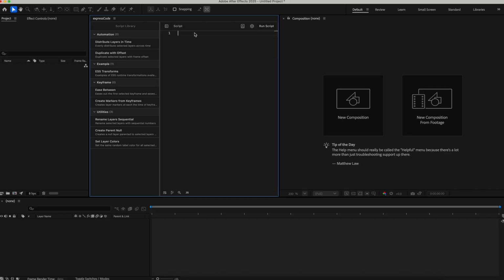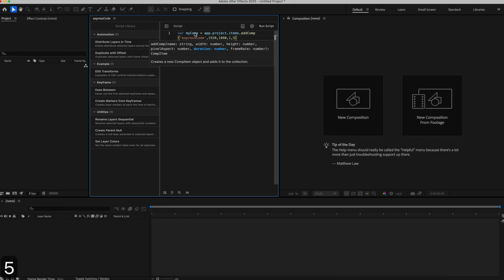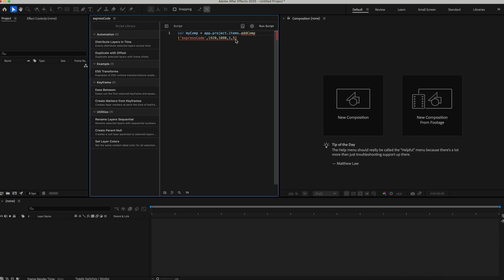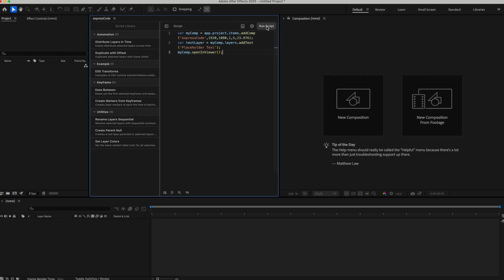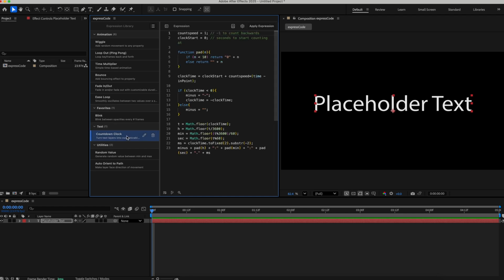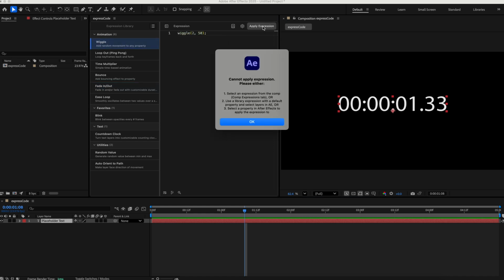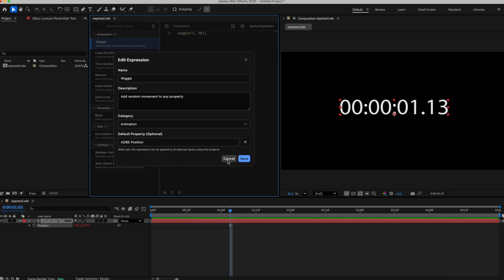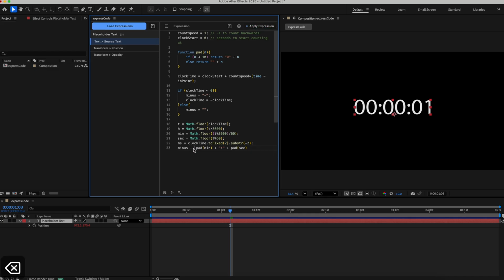expressCode Walk Through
expressCode brings VS Code's powerful editor to After Effects. Get IntelliSense completion, real-time error checking, hover definitions, and full TypeScript support—all transpiled to ES3. Edit any expression in your comp instantly, without hunting through the timeline. Save your most-used scripts and expressions in the built-in library for one-click access.

00:00 - Intro
00:14 - Scripting in expressCode
01:04 - Typescript
02:22 - Expression library
02:44 - Linking expressions to properties
03:39 - Loading expressions from layers